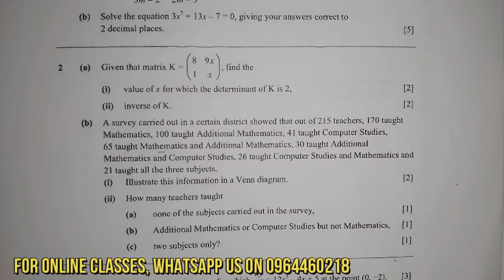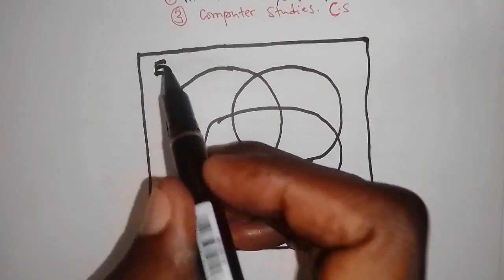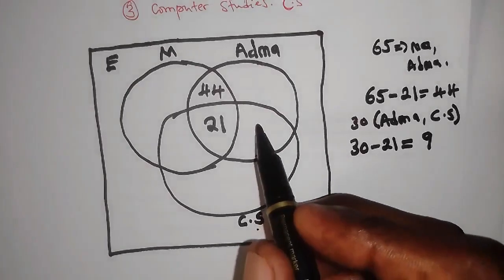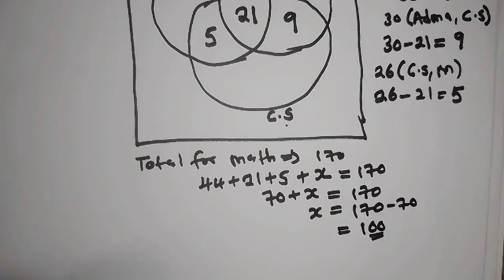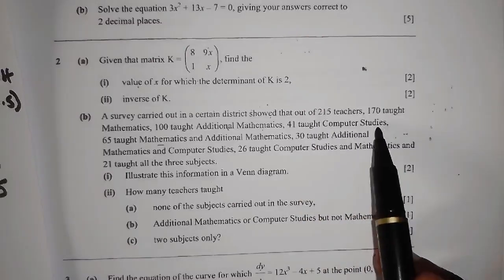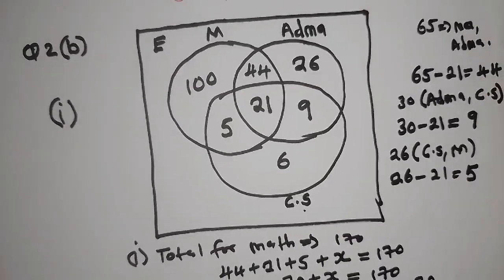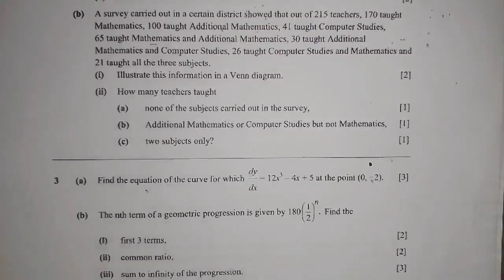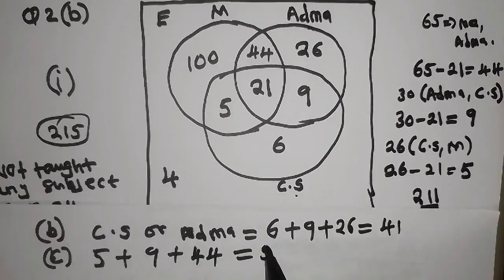SETS PAPER 2 || 2023 || VENN DIAGRAM PROBLEM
In this video, you will learn how to answer sets that are given in statement form and then translate them into a Venn diagram.